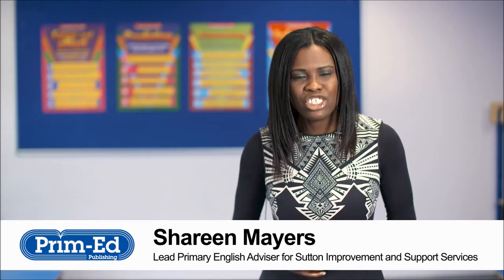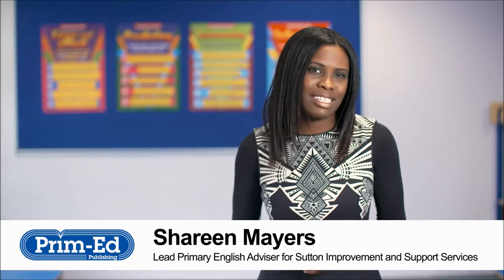The Comprehension Box - Shareen Mayers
Lead Primary English Adviser, Shareen Mayers reviews The Comprehension Box.